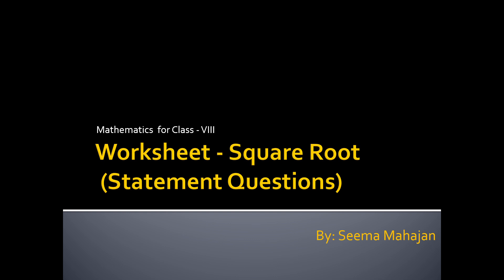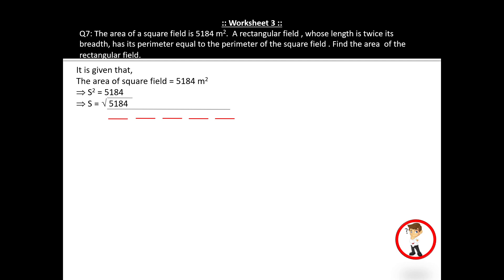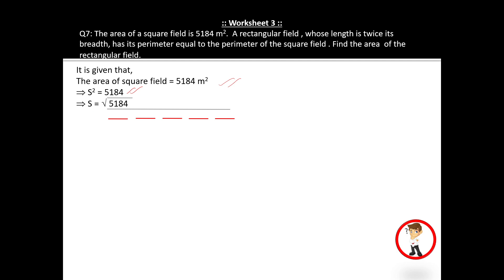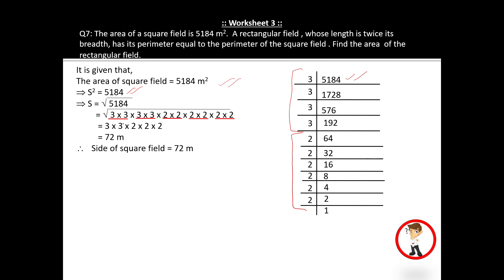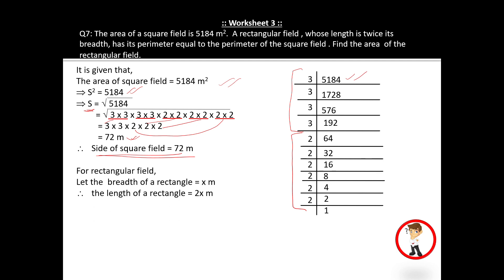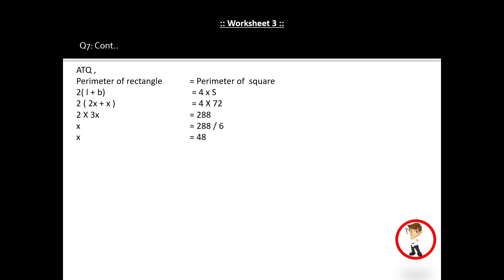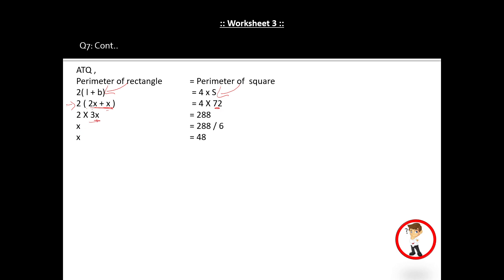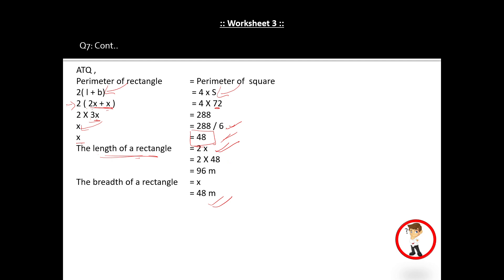Problem Question of Square Root (Refer DAV workbook of class-VIII Chapter-I Worksheet-3 Q-7)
This will help students to understand various concept of Square Root and how to solve problem related to this topic. Please refer DAV workbook of class-VIII Chapter-I